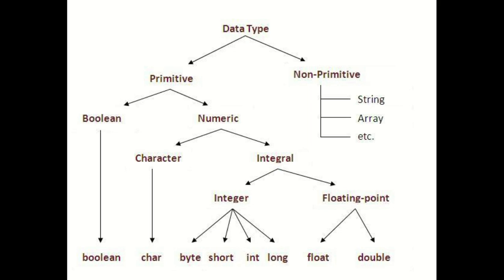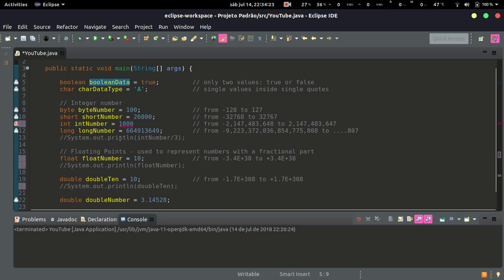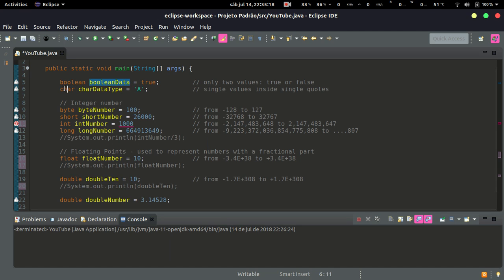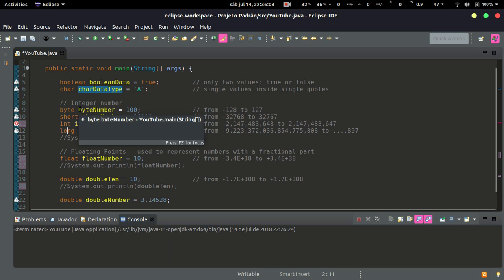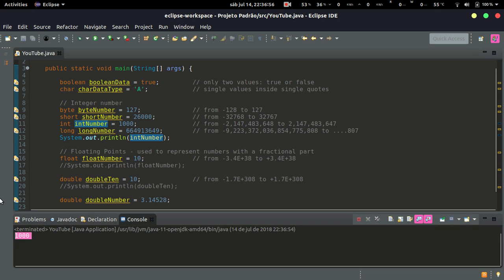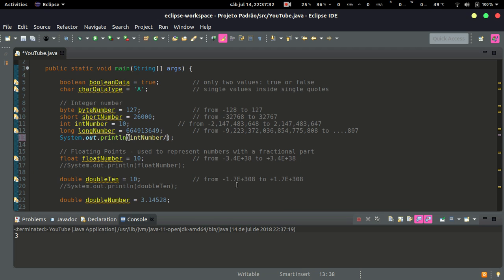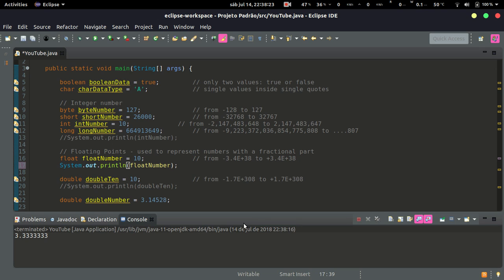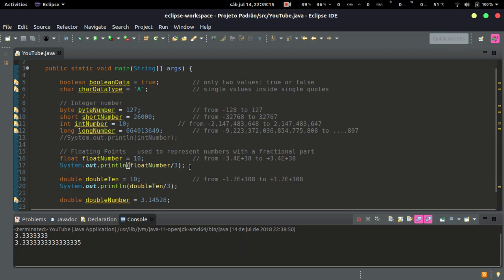02 - Primitive Data Types in Java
Hey people, what's going on?
In this video we'll learn how to declare and use Data Types in Java :)

If you liked this video, please, thumbs up and comment If I can make something better, thanks ;)